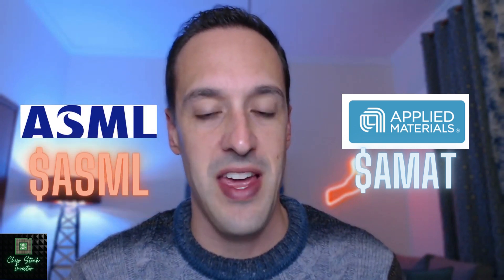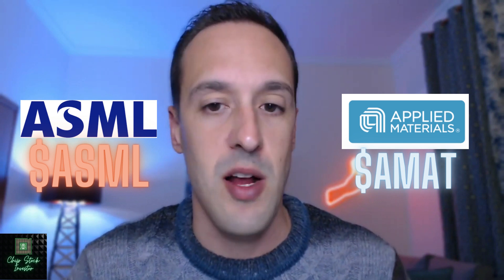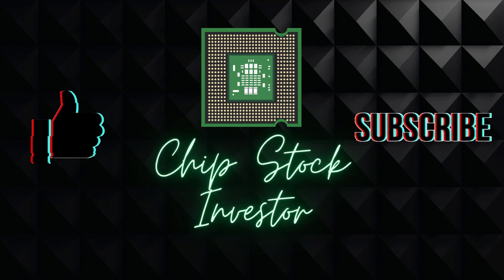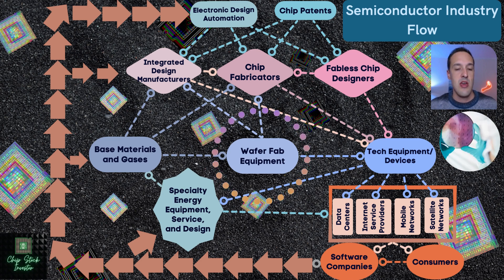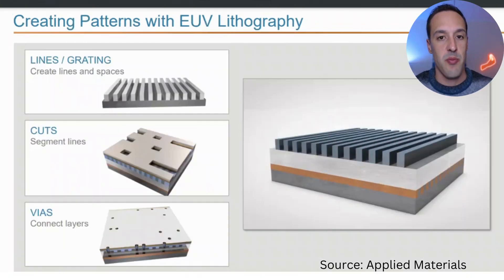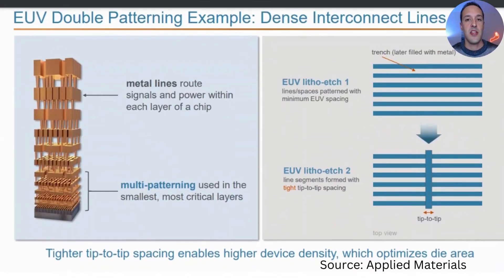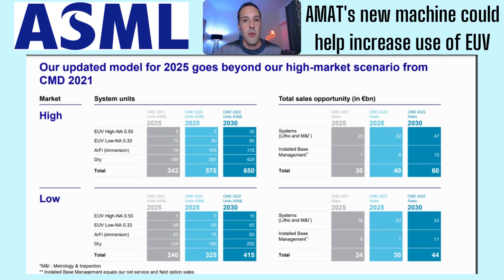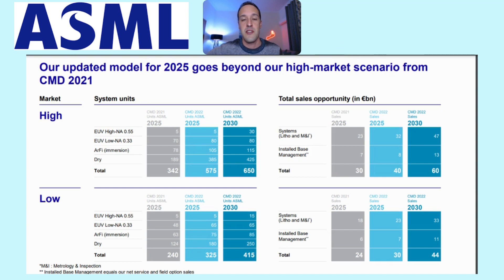Did Applied Materials Deal A Blow To ASML's EUV Lithography Monopoly?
Applied Materials has released some exciting news regarding new chip manufacturing technology!! The new Centura Sculpta machine promises to make EUV lithography chip manufacturing even more efficient. Some investors fear this could be a blow to ASML Holding's hold on EUV equipment. But does this really mean Applied Materials is trying to compete with ASML?On the contrary, this will only help the growing semiconductor manufacturing industry. Nicholas Rossolillo helps us break down the news and examines why this new machine is a win-win-win for Applied Materials, ASML, and the chipmaking industry as a whole.

Chapters:
0:00 Applied Materials
01:22 Applied Materials In the Semiconductor Industry
02:34 Semiconductor Wafer Fab Segments
04:45 Creating Wafer Patterns With EUV Lithography
07:27 Centura Sculpta And Pattern Shaping
08:20 ASML & AMAT Partnership
10:00 How the Centura Will Help The EUV Chip Manufacturing Industry
11:40 ASML Outlook
15:13 AMAT & ASML Recent Stock Prices
15:50 Valuations
16:59 Key Take-Aways

Nicholas Rossolillo owns shares of ASML and Applied Materials.